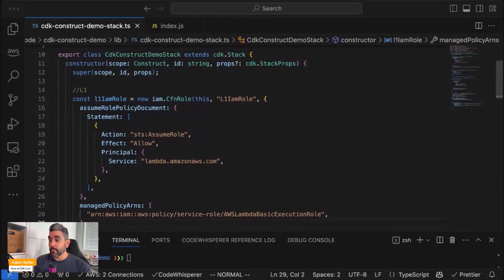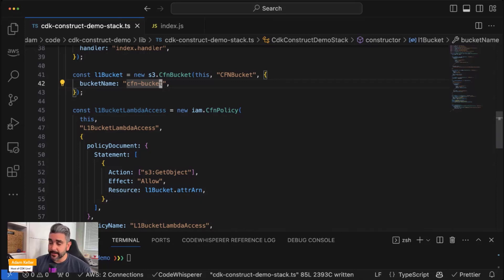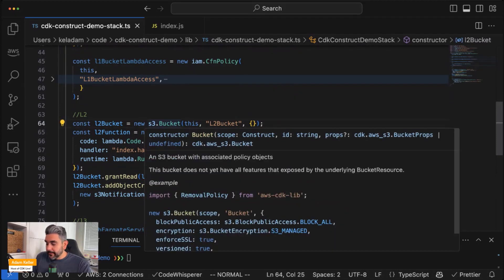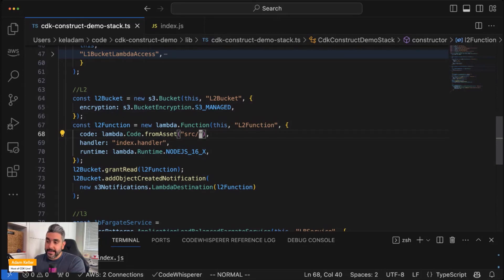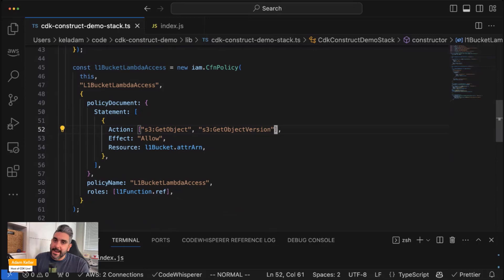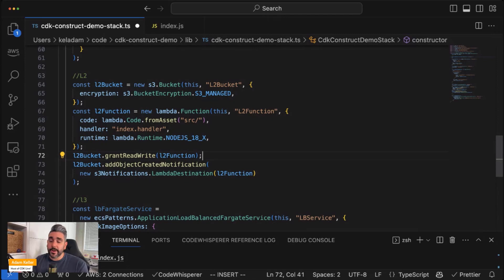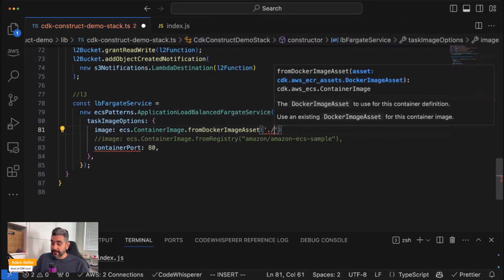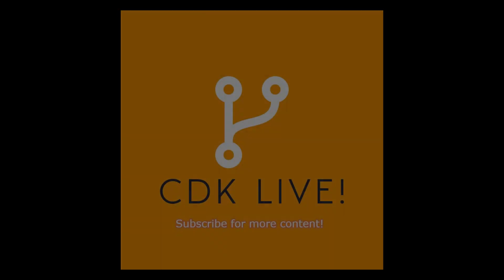CDK Constructs Explained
In this video, we dive into the foundational element of AWS CDK -- Constructs. This tutorial aims to provide a thorough understanding of what constructs are, the types of constructs available, and how you can leverage them when building your IaC with the CDK.

00:00 - Introduction to constructs and the various levels
03:21 - Level 1 construct example
07:40 - Level 2 construct example
15:26 - Level 3 construct example
18:20 - Wrapping up